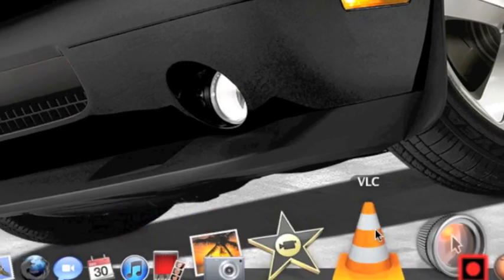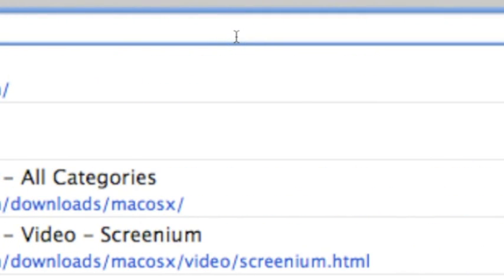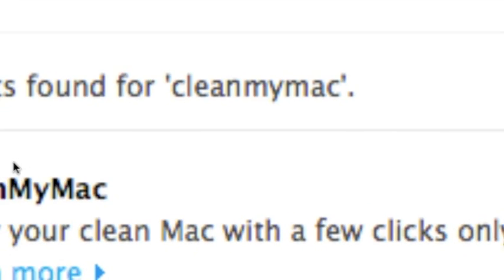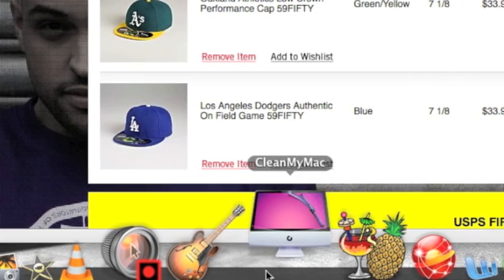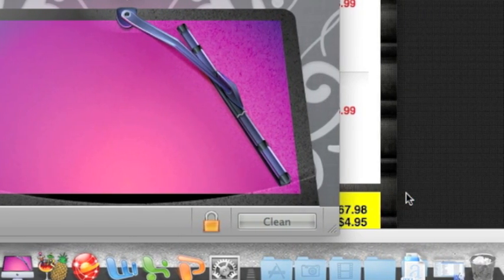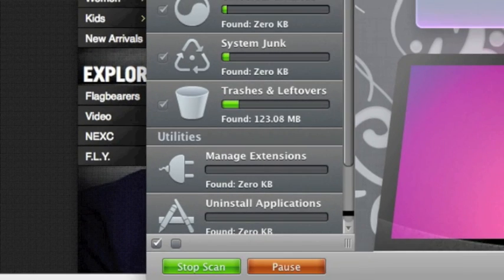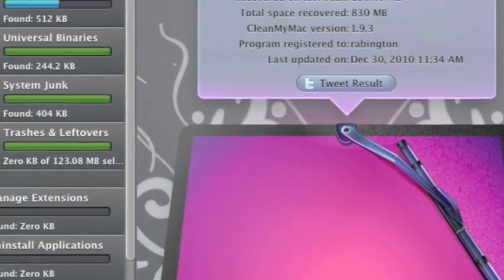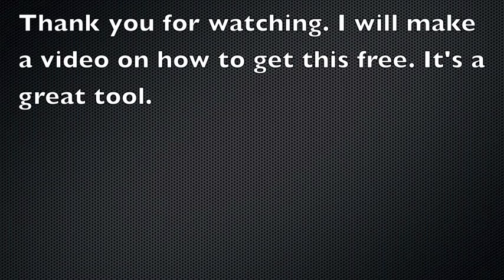Alternative To Ccleaner For Mac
This is an alternative from ccleaner on the pc to a program called CleanMyMac for mac.